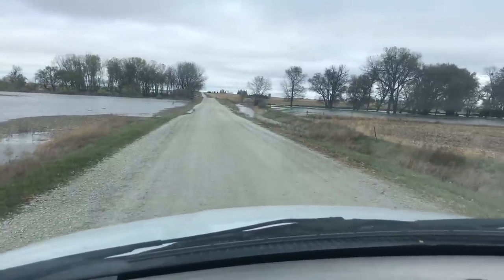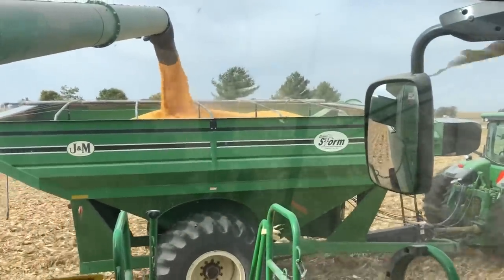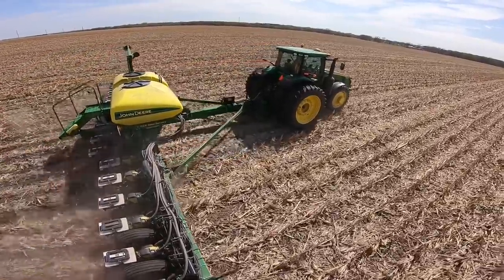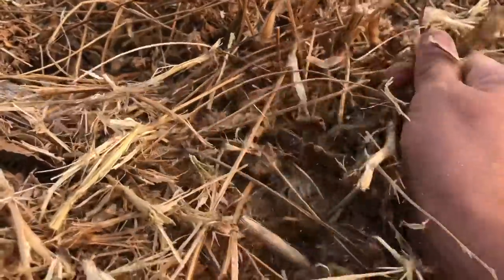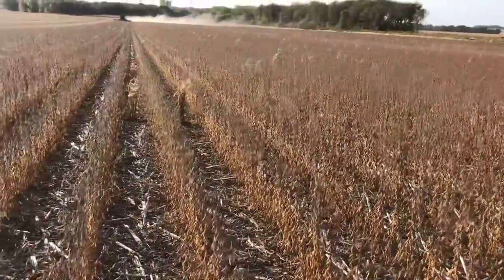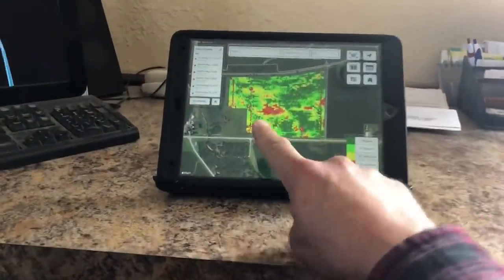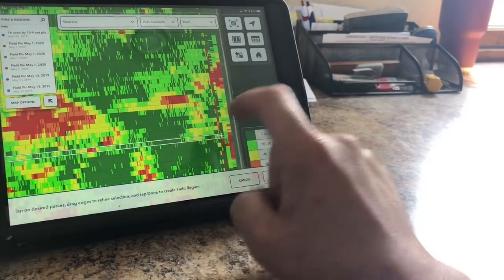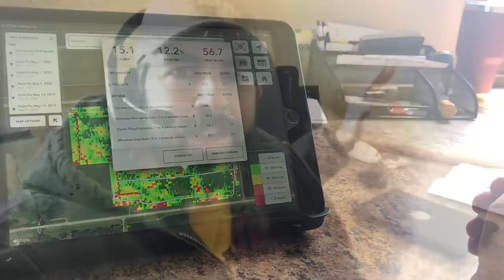The Soybean Roller Experiment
We harvested the field where we did the trial with the bean roller in the spring. It’s time to find out if it paid off!